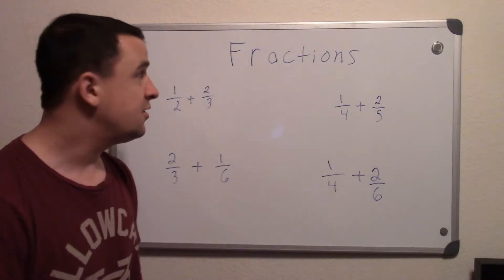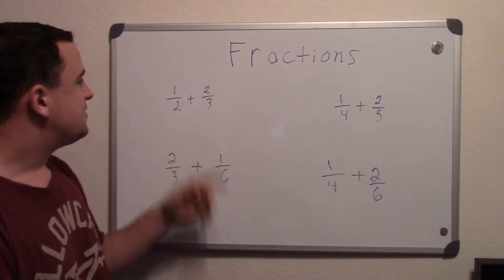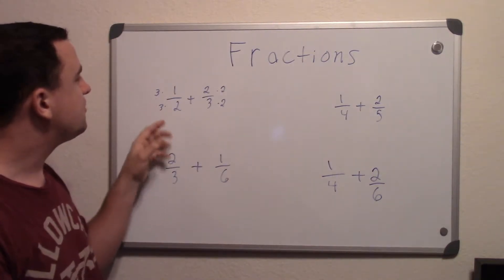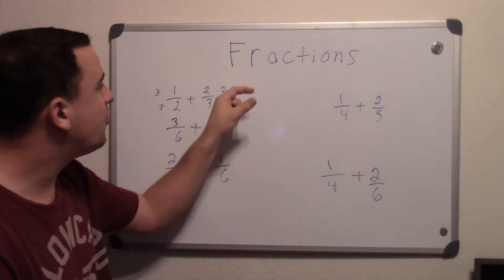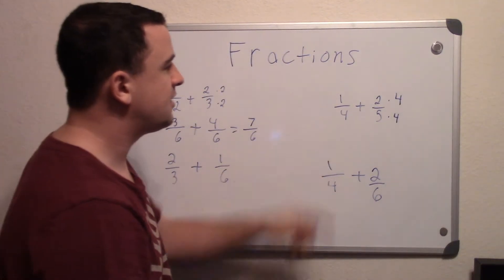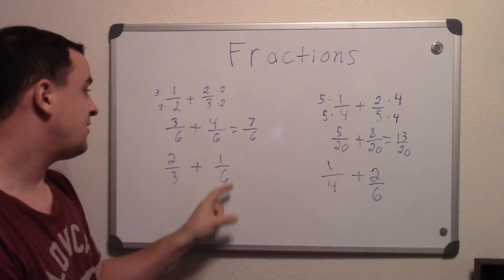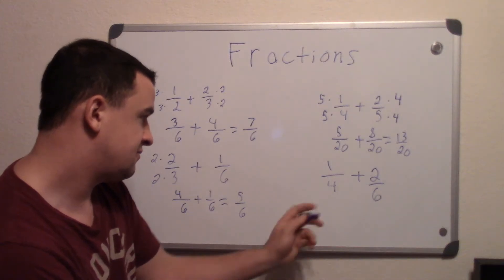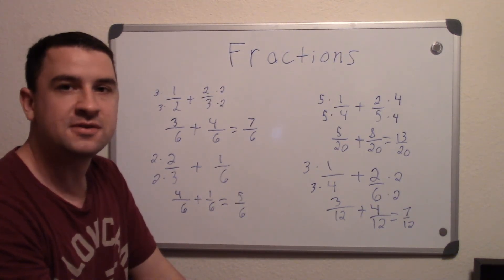Adding and Subtracting Fractions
A description of how to add and subtract fractions